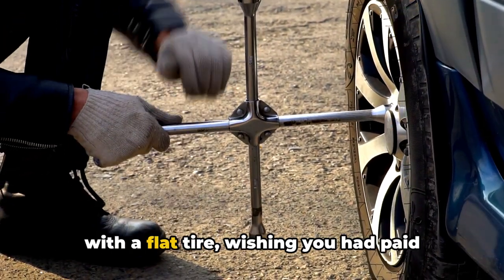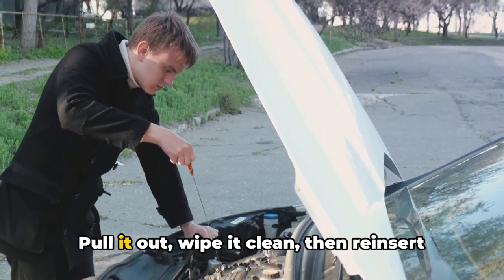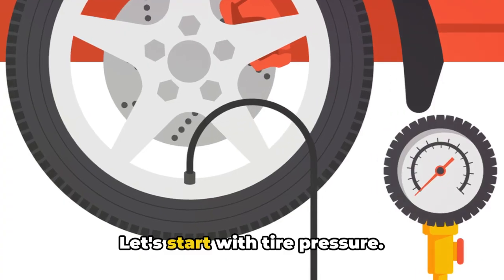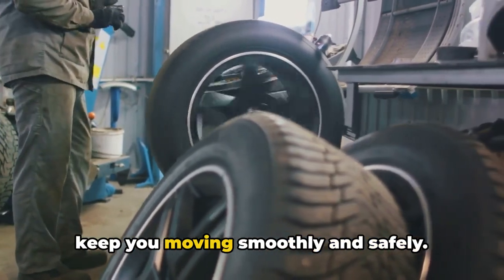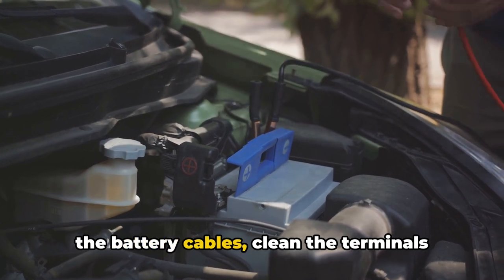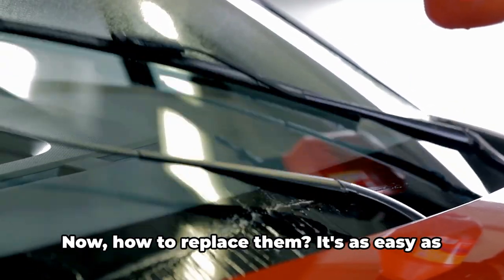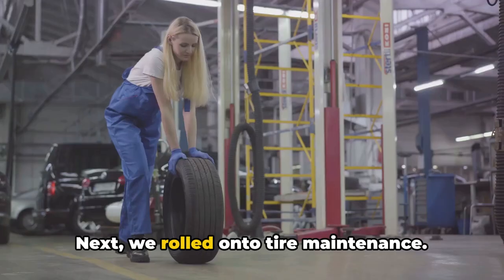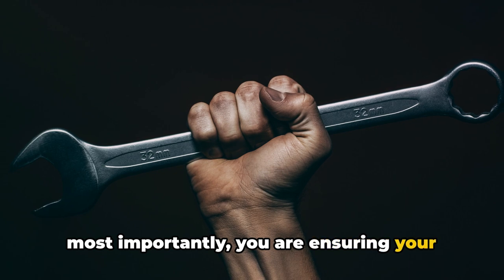DIY Car Maintenance Tips Every Woman Should Know | A Girl's Guide to Keeping Your Car Running!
Learn the essential DIY car maintenance tips every woman should know in this video! Stay empowered and save money by learning how to keep your car in top shape with these easy DIY tips. From changing oil to replacing a tire, you'll be ready to tackle any car issue like a pro!

About this video:

Hey there, She Auto World fam!  Ready to dive into the world of DIY car maintenance without getting your hands too dirty? We've got just the thing for you!

In this video, we're breaking down the essentials of car care that every fabulous femme should have up her sleeve. From oil changes to battery maintenance, and not forgetting those all-important tires, we've got you covered. Whether you're a seasoned pro or just starting out, these tips will keep your ride running smoothly and save you a trip to the mechanic.

Because here at She Auto World, we believe in empowering women to take the wheel, in every sense of the word. Let's get those engines started!